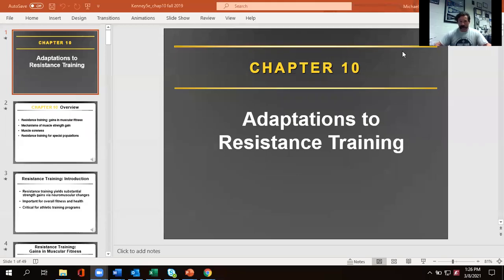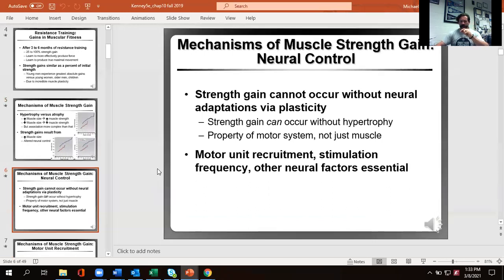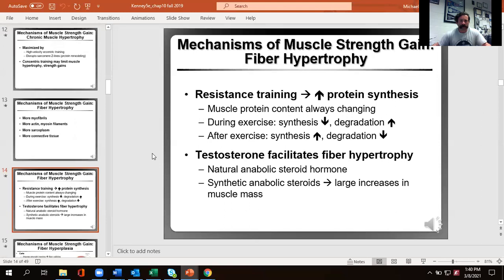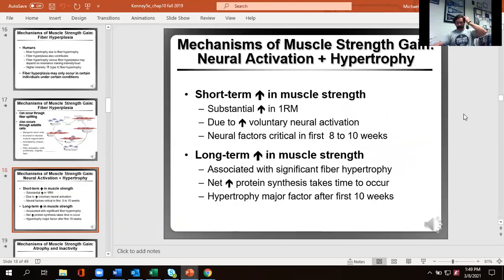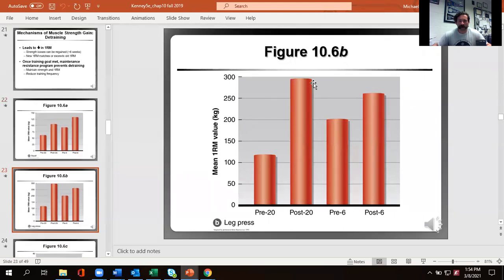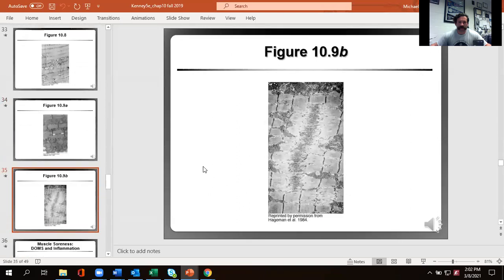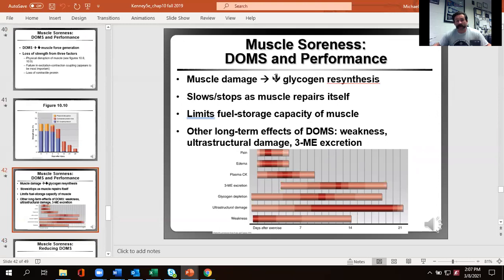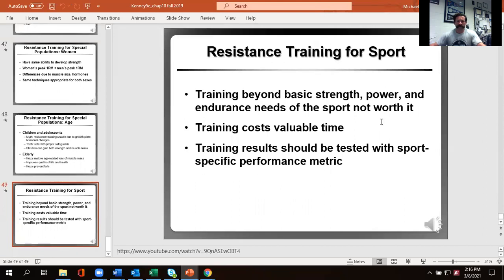ex phys lecture 3.8.21